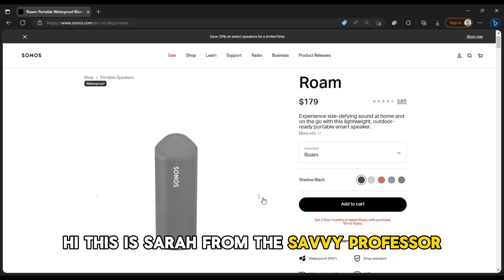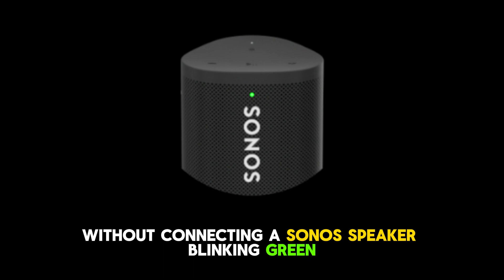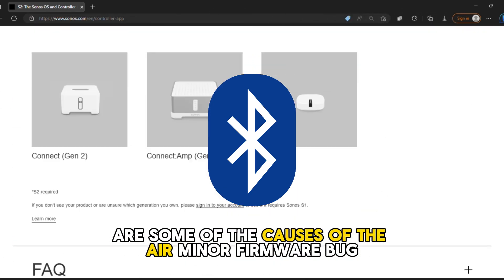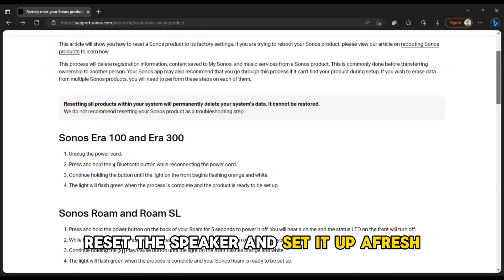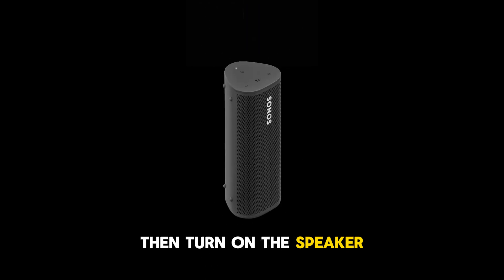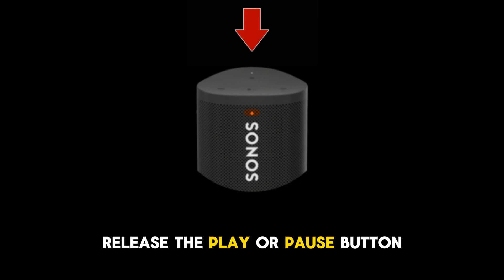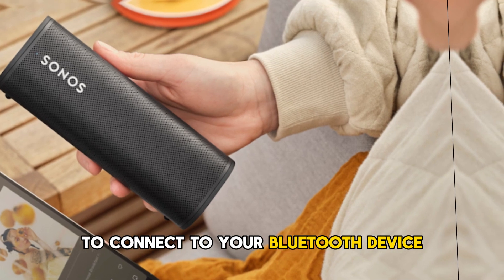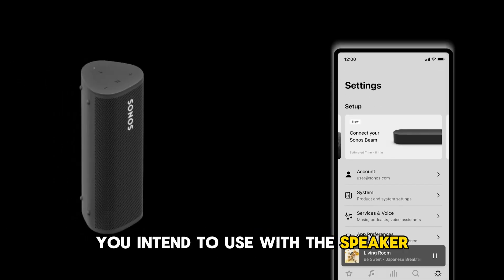How To Fix Sonos Blinking Green But Not Connecting (Unstable Connection - Troubleshoot Quickly!)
How To Fix Sonos Blinking Green But Not Connecting (Unstable Connection - Troubleshoot Quickly!). In this video tutorial I will show you how to fix Sonos blinking green but not connecting.

A Sonos speaker blinking green but not connecting indicates that it cannot complete a stable connection with the SONOS 2 app or your Bluetooth device.
● Minor firmware bug in the speaker
● Sonos S2 app doesn't recognize the speaker
● Poor WiFi network

Now let's look at the best solutions for the error
Reset the speaker and set it up afresh
● Press the power button on the speaker until it stops flashing the green light, and you hear a chime.
● Unplug the speaker from the power outlet.
● Wait for close to one minute, then turn on the speaker while pressing the play/pause button. Wait until the front panel LED flashes orange to show that the reset has begun. Release the play/pause button.
● When the LED starts flashing green, you can start setting up and configuring the speaker to the Sonos app afresh.
● This will help clear any firmware bugs interrupting the speaker's ability to connect to your Bluetooth device.

Check your WiFi connection.
● Try setting up the Sonos speaker on a different WiFi network to see if your WiFi connection is the problem.
● Ensure your mobile device is connected to the same network you intend to use with the speaker.